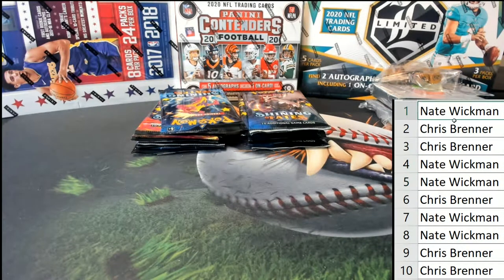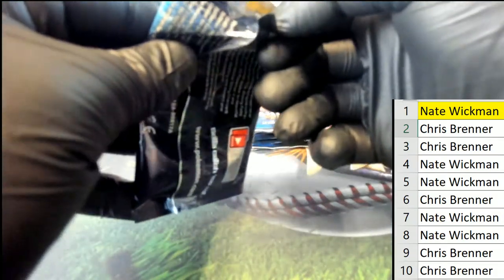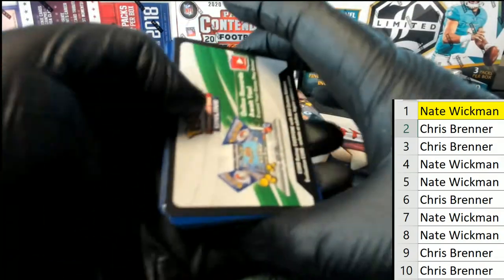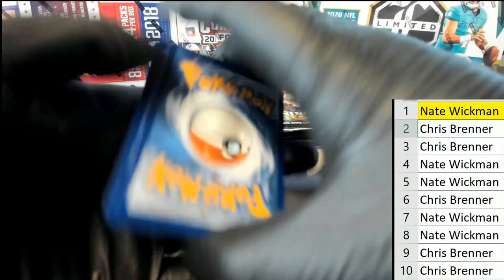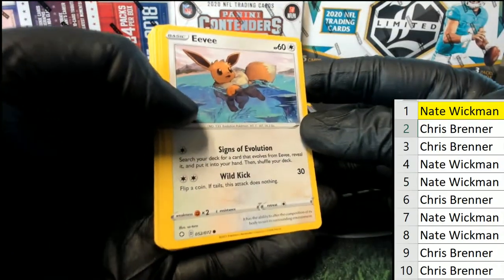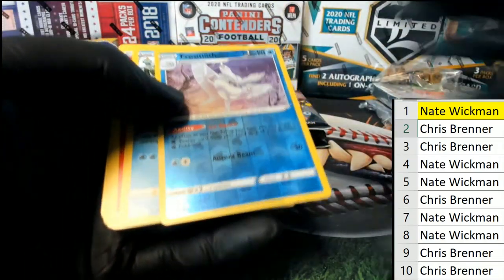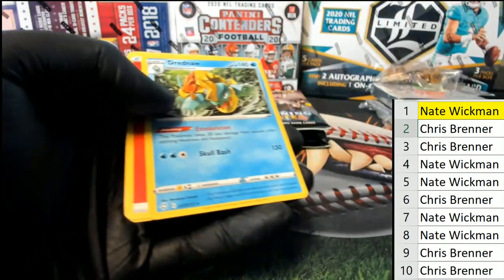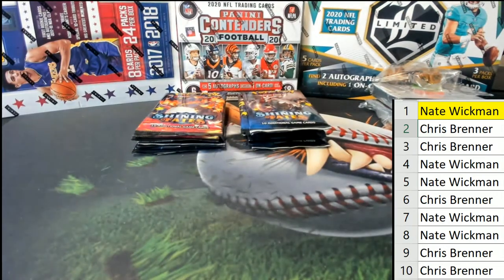2021 Pokemon Shining Fates Elite Trainer Box ID POKEMONETB106